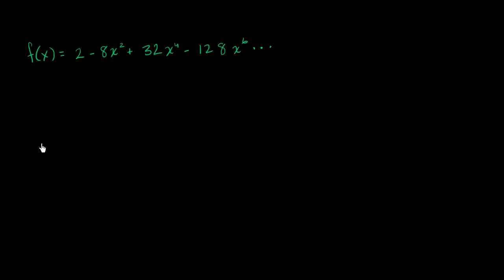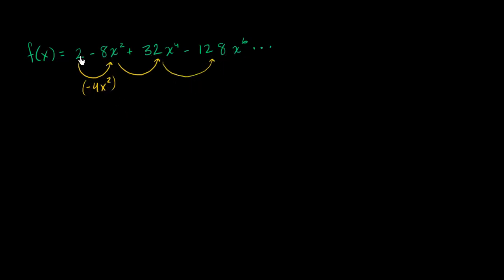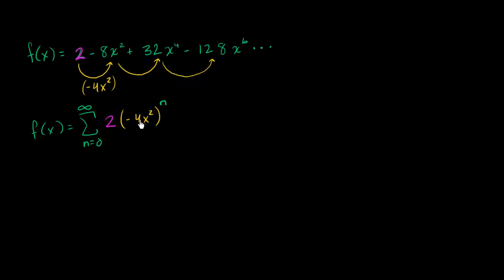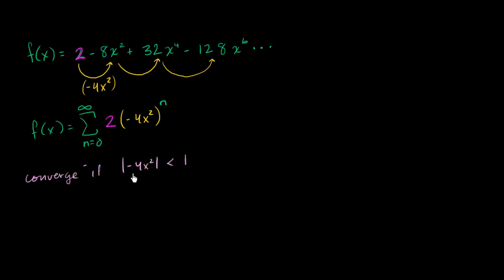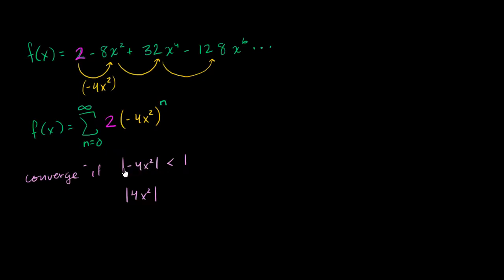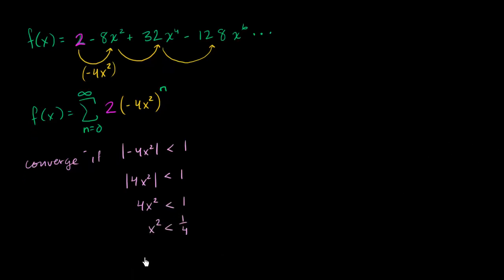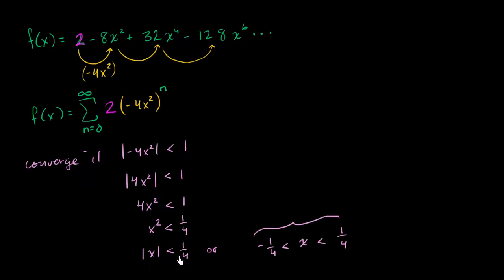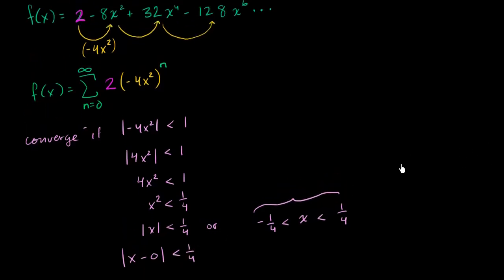Math Integral Calculus - Geometric series as a function